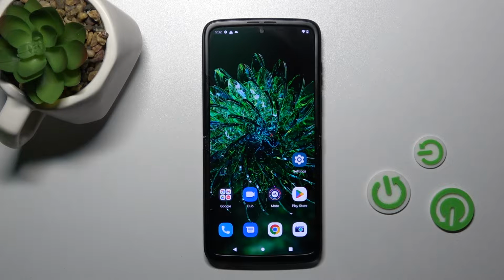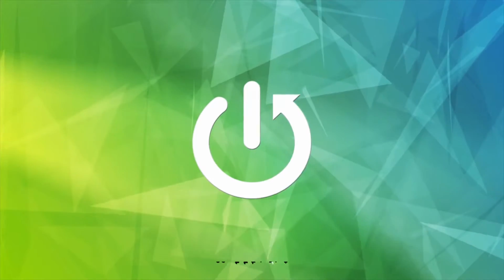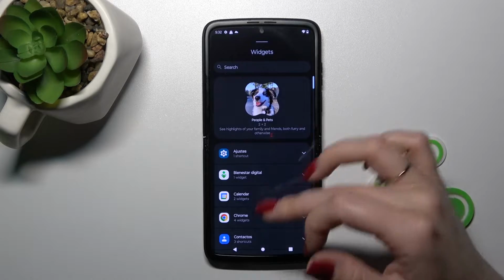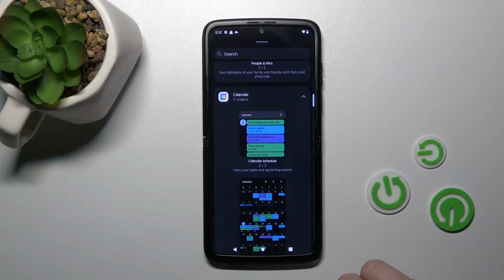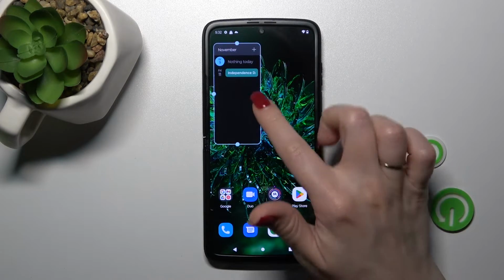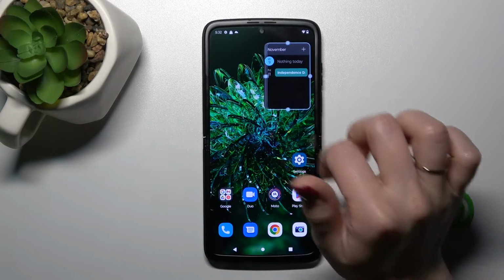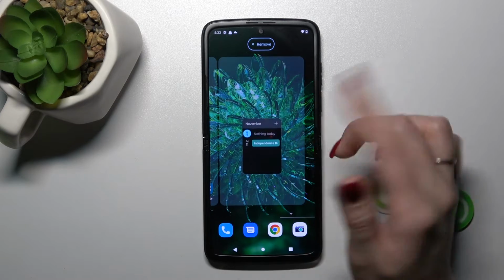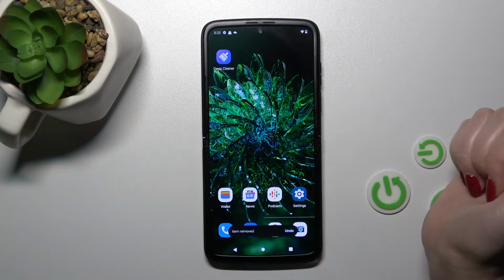Motorola Razr 2022 - How To Add & Remove Home Screen Widgets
If you wish to create or delete widgets on home screen for MOTOROLA RAZR 2022, we made this guide to help you, watch our video and manage home screen widgets in no time! Thanks and cheers!

How to remove widget from MOTOROLA Razr 2022 ?
How to add clock widget on MOTOROLA Razr 2022 ?
Can i remove widgets from MOTOROLA Razr 2022 ?
Removing widgets from MOTOROLA Razr 2022 ?